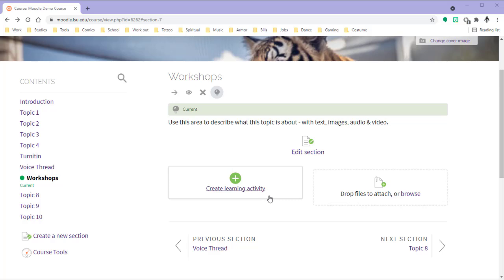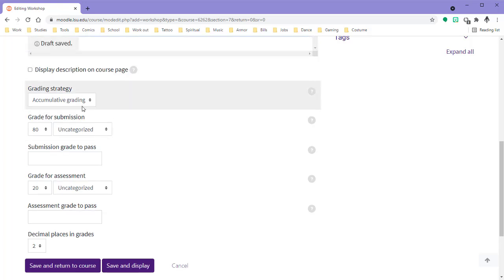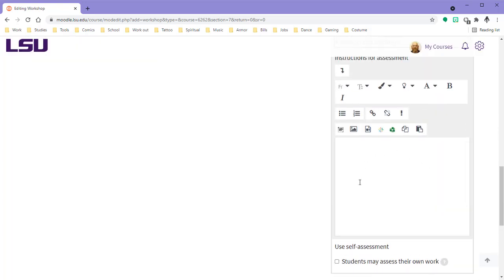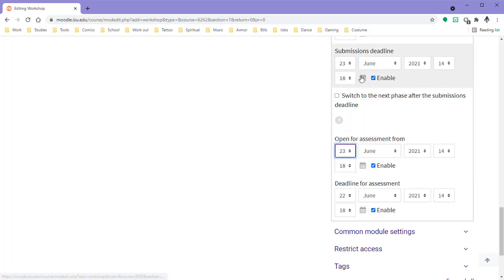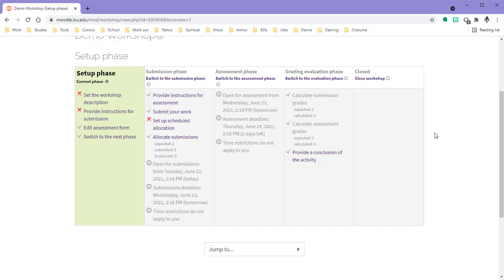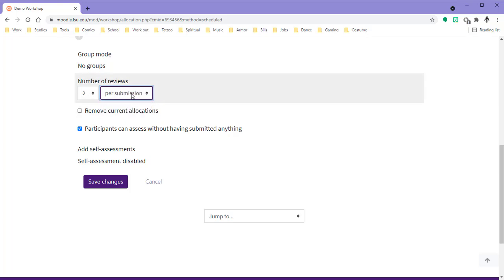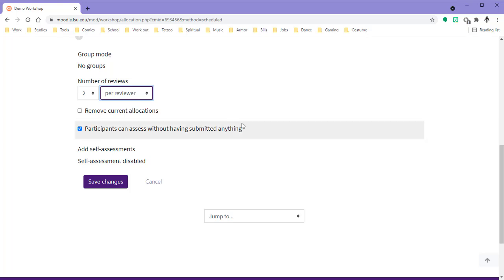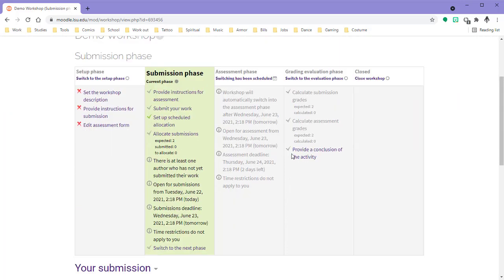LSU Moodle How-to: Creating a Workshop Activity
Gettings started with creating a workshop activity.